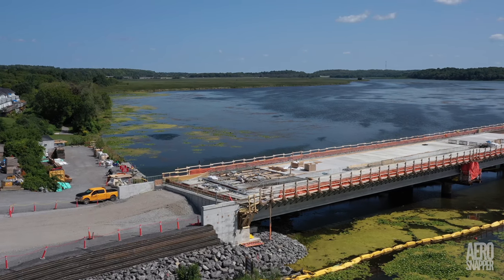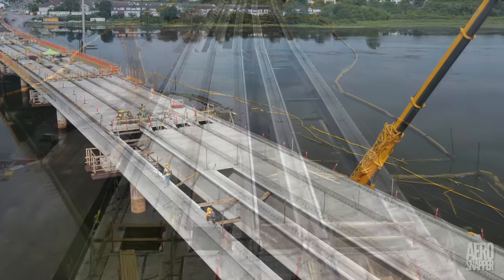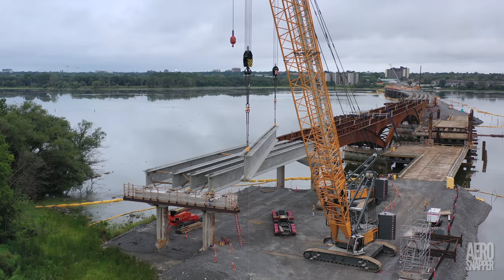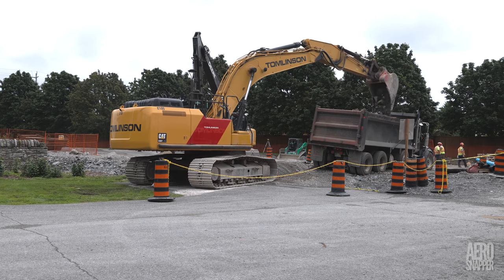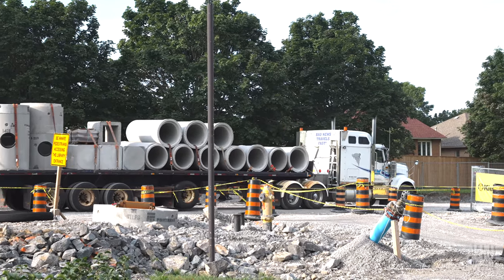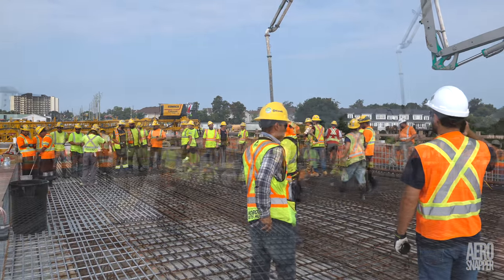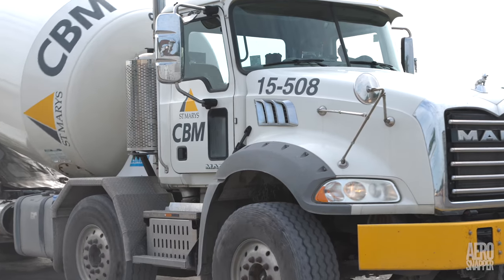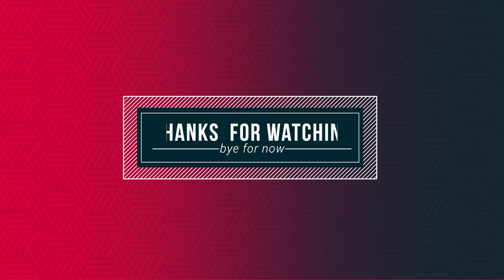In the Heat of the Site 4K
An update on progress this week at Kingston, Ontario's Third Crossing of the Cataraqui River..

Chapter Markers:
00:00 - Introduction
00:35 - Update on the concrete sections of the bridge
01:17 - Concrete laying on the west end
02:11 - Installation of the penultimate section of concrete girders
02:48 - Preparation of the access road to Highway 15
04:06 - Road-Stripping Highway 15 Junction
04:41 - Celebration on the concrete deck
05:15 - Nature and Wildlife
05:45 - Out-Tro